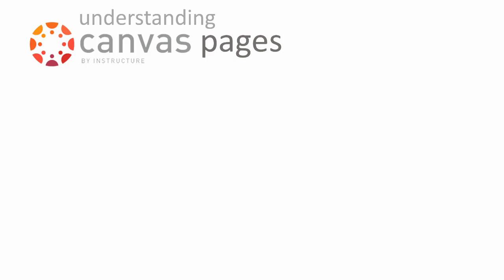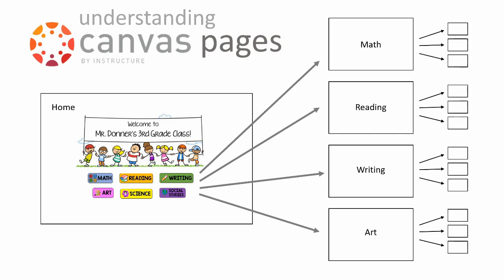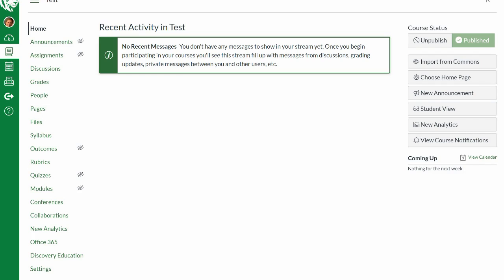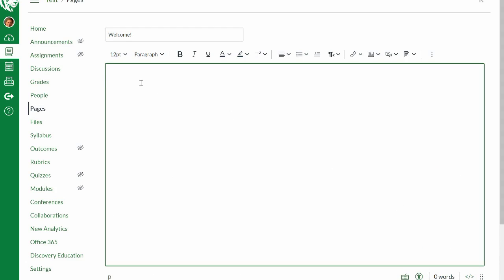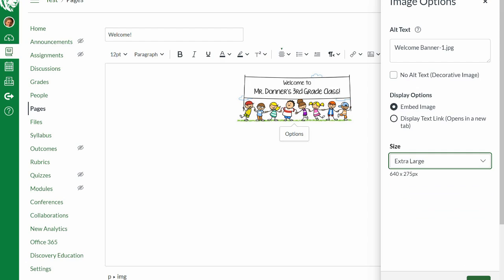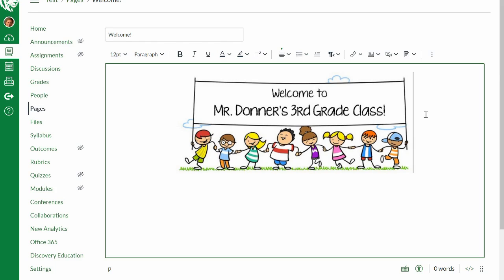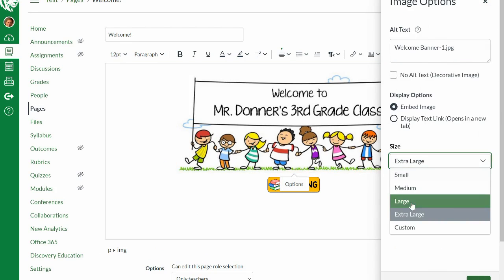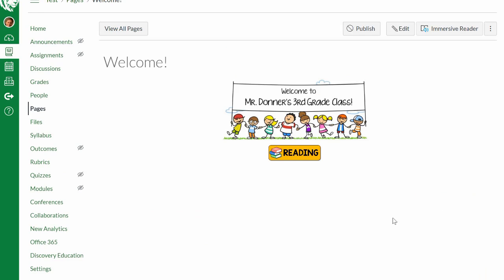Understanding Canvas Pages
How to create and customize pages in Canvas